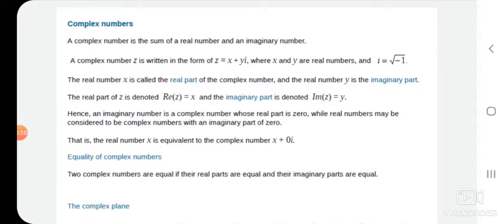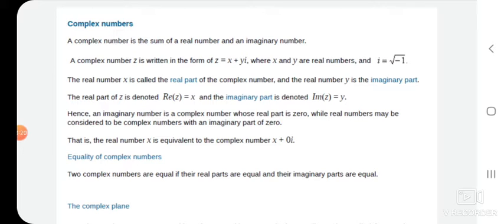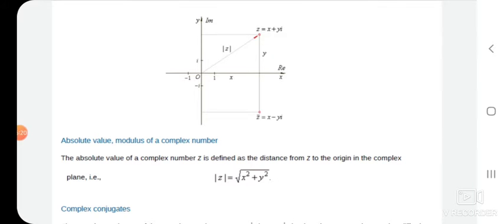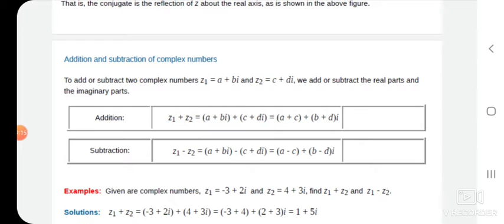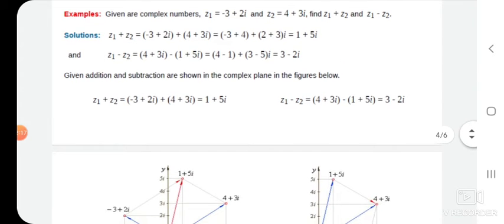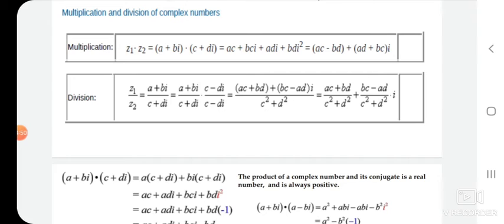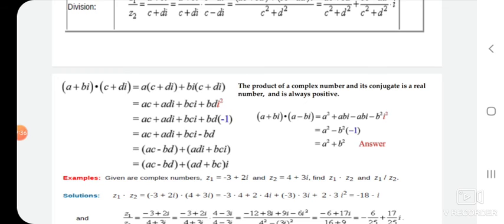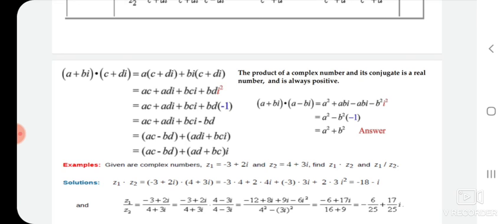Mr. Anil T. Kyadampure, Assistant Professor, Dept of Physics, Sanjeevanee Mahavidyalaya Chapoli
B.Sc. First Year, Semester- I
Mathematical Methods in Physics, Paper number- II
Complex Variables